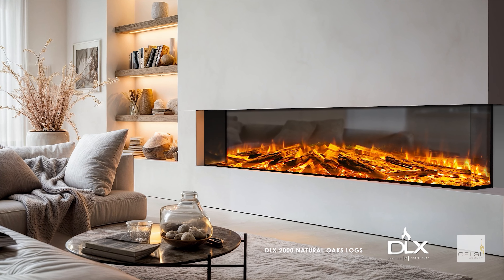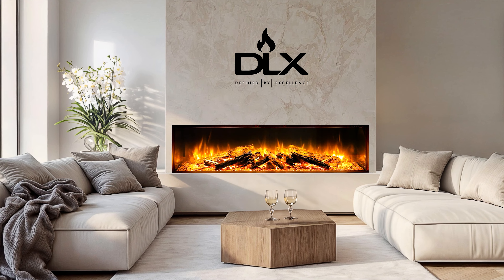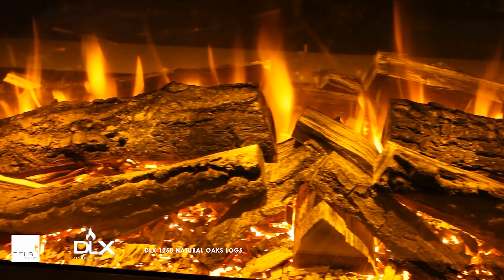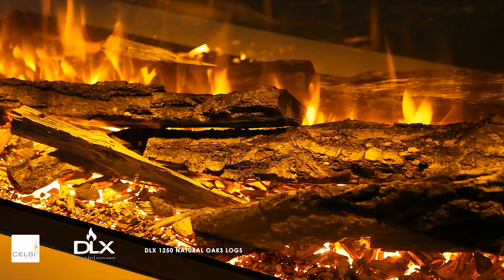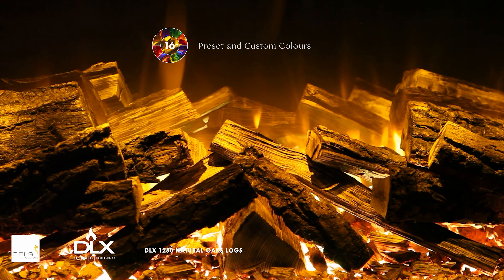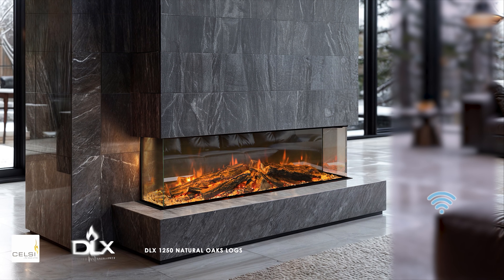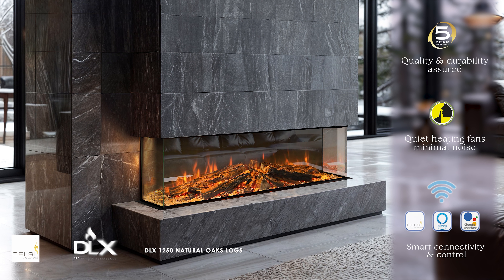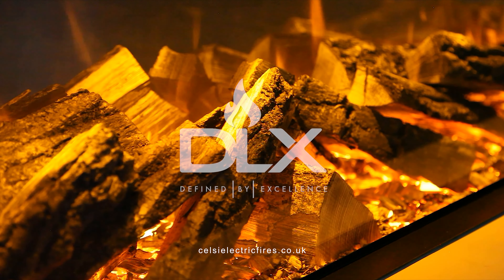CELSI DLX MEDIA WALL ELECTRIC FIRES. BEAUTIFUL BIGGER BETTER!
Electriflame DLX products provide all the warmth, comfort, and style to be expected from high-performance electric fires. Our showroom network of independent retailers is exclusively selected to display our products. These highly experienced retailers can take you through all the features and benefits of owning a DLX fire. A retailer can discuss with you any individual requirements, and assist you with choosing and installing the most appropriate model for your home.
We want you to experience the very best product performance, customer care, and service satisfaction that we believe you will find from our CELSI DLX retailers. Thank you for choosing Celsi Fires. For more information and further inspiration, visit us at, celsielectricfires.co.uk